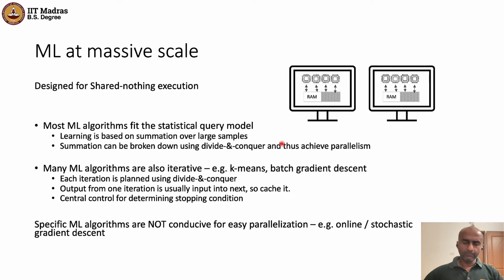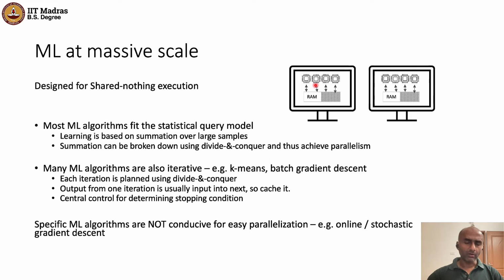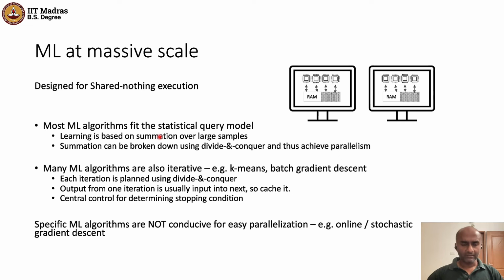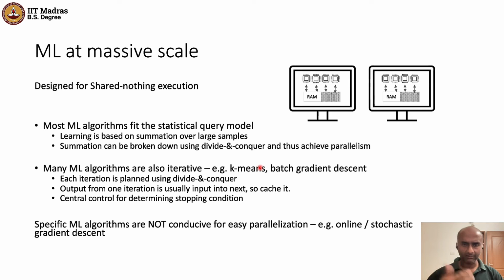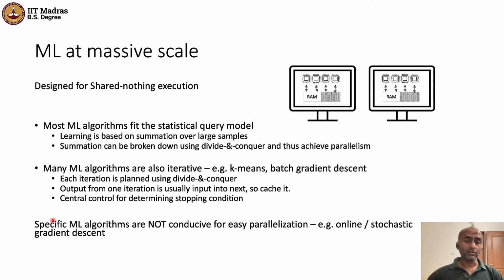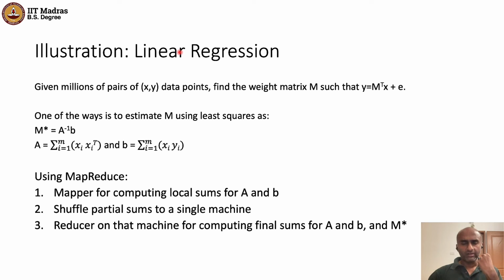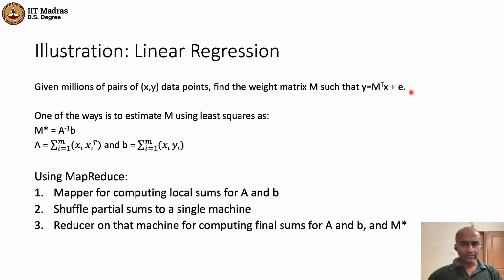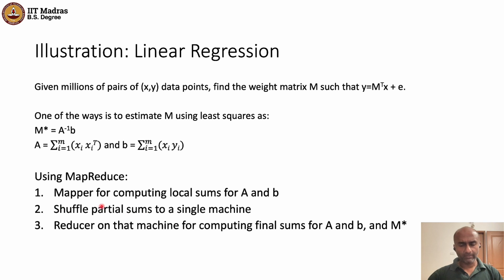W9_L2: Machine learning on a cluster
Video Overview
This lecture introduces the concept of machine learning on a cluster using the shared-nothing execution model, which contrasts with the shared-memory approach used in single-machine systems. It explains how this model enables algorithms to be distributed across multiple nodes for massively parallel execution. A key part of the discussion focuses on identifying which machine learning algorithms are suitable for shared-nothing architectures and how they can be adapted for scalability. To make this concrete, the lecture uses linear regression as a detailed example, illustrating how it can be implemented with MapReduce to handle large-scale data efficiently. By the end of the session, learners will gain a deeper understanding of what it means to scale ML algorithms across clusters and how this foundational model supports distributed machine learning.